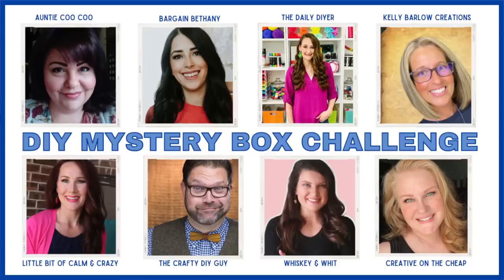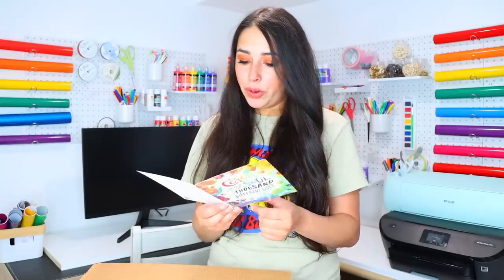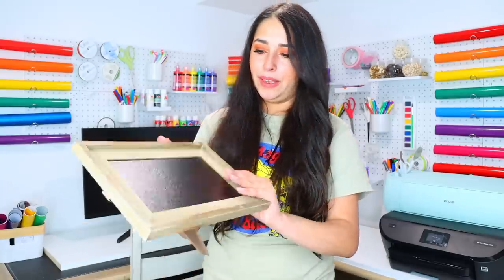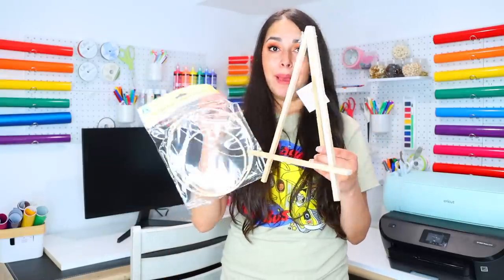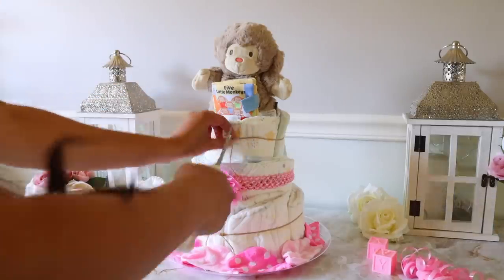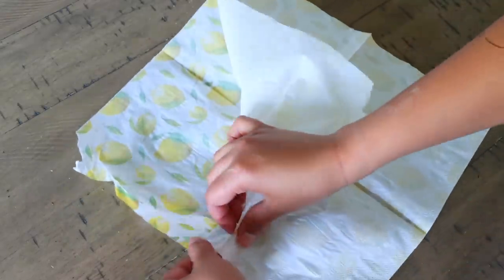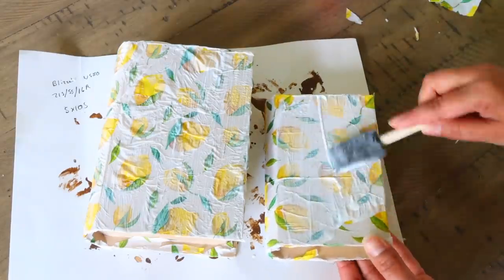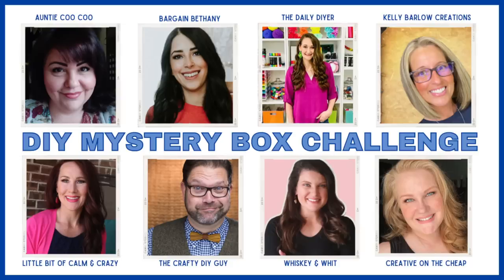Grab a DOLLAR TREE CANDY BOWL for this brilliant idea!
Thanks to @CreativeontheCheap for putting this together and @Whiskeyandwhit for sending Cooper and I some thoughtful items! Make sure to check out @TheDailyDIYer who I sent my box to!